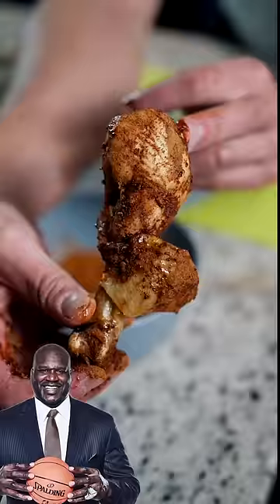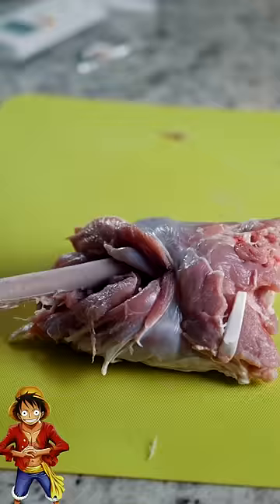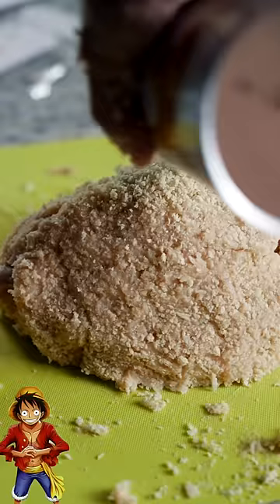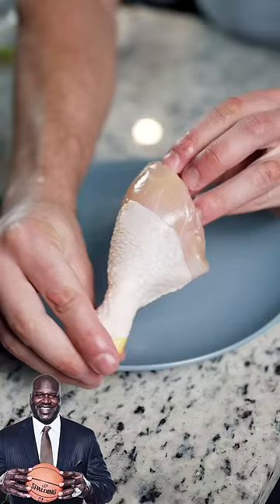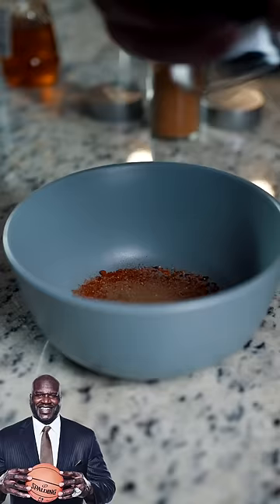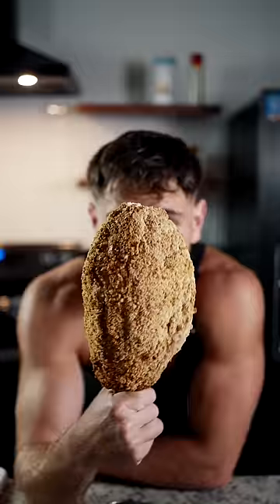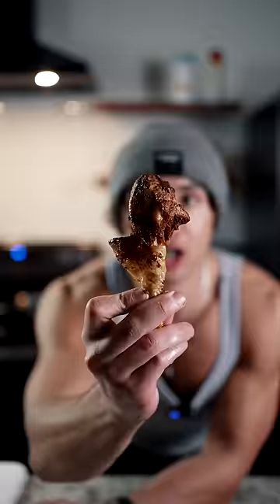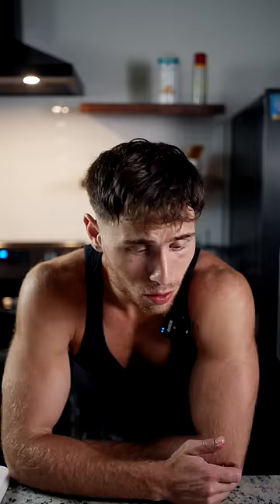Luffy VS Shaq Meat 🍗